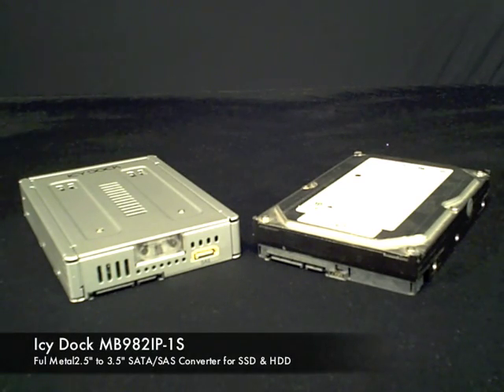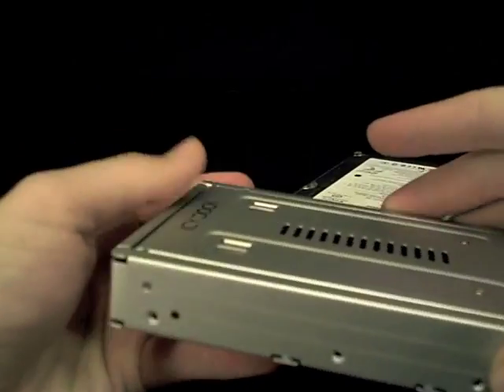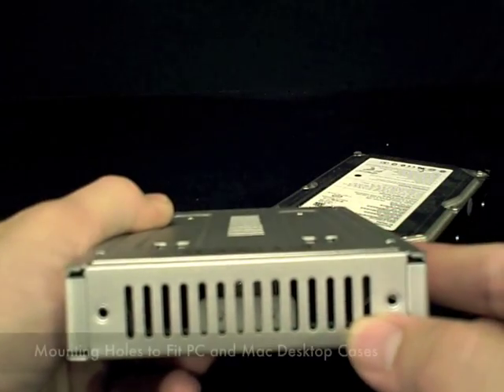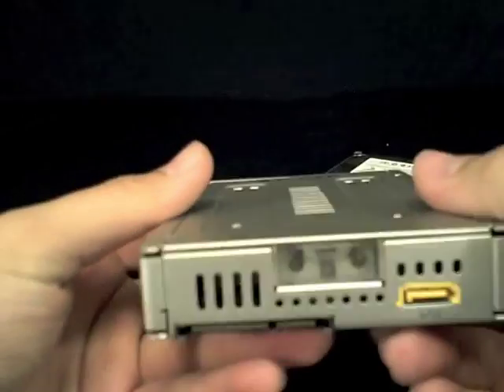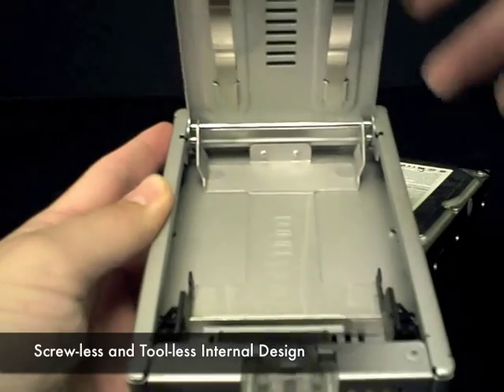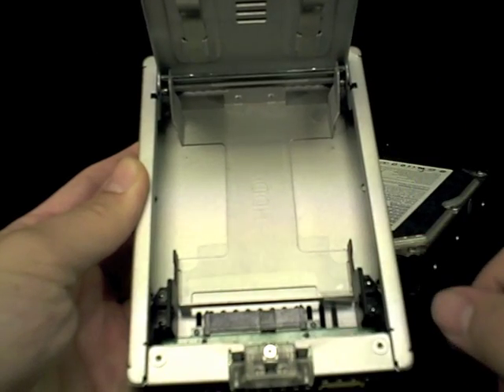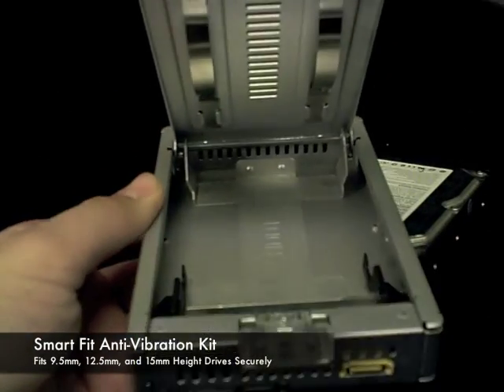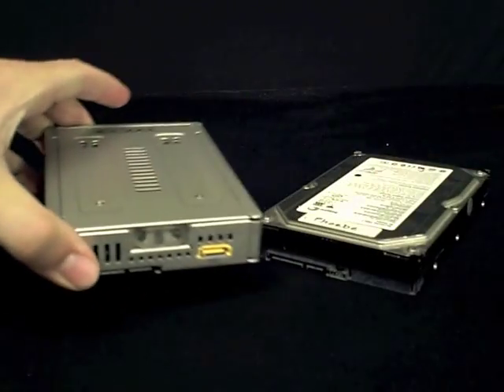MB982IP-1S: 2,5" zu 3,5" SATA & SAS SSD-Konverter für PC & Mac Pro, Server aus Vollmetall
Produktbeschreibung:
Icy Dock hat einmal mehr das Spielfeld mit dem neuen MB982IP-1S 2,5" zu 3,5" SATA/SAS SSD & HDD Konverter neu aufgerollt. Der MB982 basiert auf dem Konzept des höchst erfolgreichen Konverter MB882SP-1S-1B, allerdings mit um ein vielfaches verbesserten Eigenschaften. Dieses Produkt wurde mit den gleichen Abmessungen, Anschlusspositionen und Monatagebohrungen wie eine herkömmliche 3,5" HDD entwickelt, sodass es in jedem internen Festplattenschacht, als auch in jeder Backplane oder jedem Hot Swap Gerät das auf 3,5" Festplatten ausgelegt ist verwendet werden kann.

Der neue HDD / SSD-Konverter wird komplett aus Metall gefertigt und stellt somit eine bessere Kühlumgebung bereit. Gleichzeitig eignet sich diese äußerst solide Konstruktionsweise besonders für industrielle und militärische Anwednungen als auch natürlich für den Betrieb in großen Unternehmen. Durch die Verbesserungen gegenüber den Original-Konvertern der Serie MB882 kann das MB982IP-1S nun sowohl mit SAS als auch SATA-Laufwerken einschliesslich der Western Digital VelociRaptor Laufwerke mit 10.000 Umdrehungen pro Minute, verwendet werden. Um den Einsatz von 12,5mm oder 15mm hohen Laufwerken zu erlauben haben wir unsere SmartFit Technologie integriert, die das Laufwerk auf seinem Platz hält - egal ob es 9,5mm flach oder 15mm hoch ist.

Das MB982 kann natürlich auch mit den ganzen Merkmalen aufwarten die Sie bereits von einem Icy Dock Produkt erwarten: Eine mühelose Laufwerksinstallation ohne irgendwelche Schrauben oder Werkzeuge, viele Lüftungsöffnungen um jedes verwendete Laufwerk optimal zu kühlen und einen effizienten Betrieb zu gewährleisten. Auch auf einzigartiges und stylisches Design müssen Sie nicht verzichten. Die Luft kann durch Öffnungen in der Oberseite als auch Front- und Rückseite das Laufwerk umströmen und ein spezielle Lüftungsöffnung in der Unterseite erlaubt es Ihnen zu kontrollieren ob die SSD oder HDD richtig sitzt.